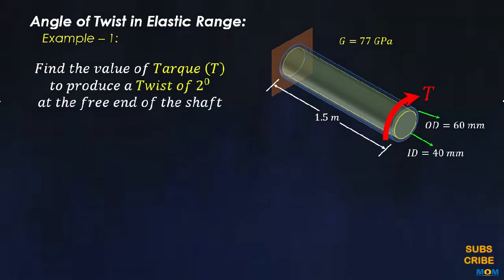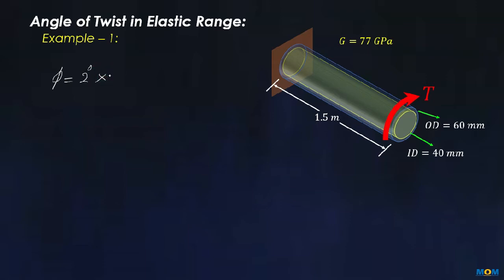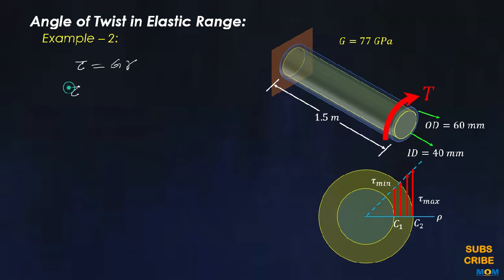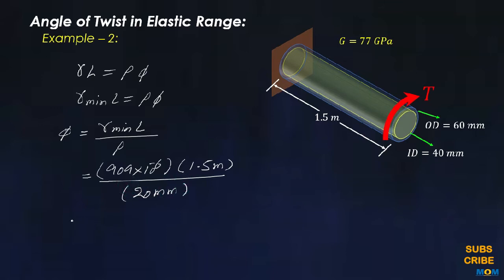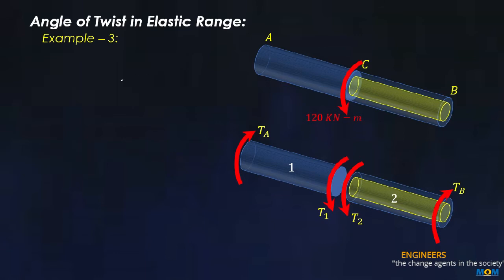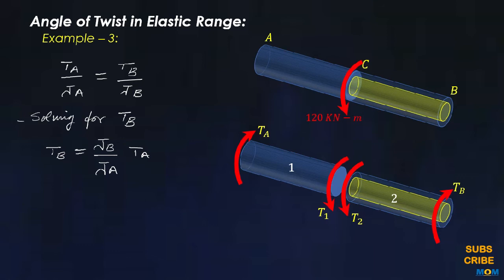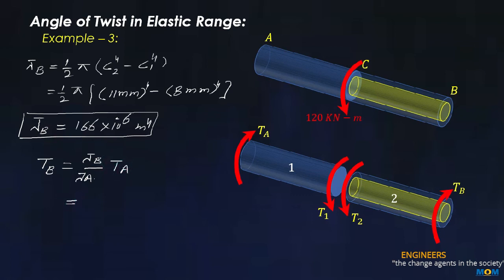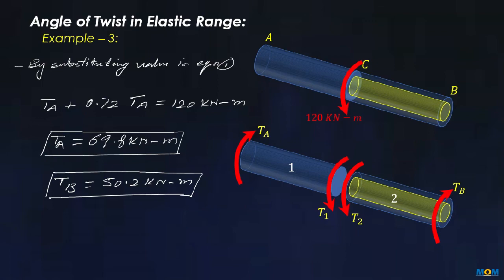Mechanics of Materials Module III Torsion Part IV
The video relates to the topic of “Torsion”. In this video, a few problems related to the angle of twist have been solved. For a clear understanding of the topic, the viewers are recommended to view the previous videos on the Torsion. The links of the previous videos are given below. In the first example problem, a circular cross-sectional hollow shaft has been used with one end fixed and the other end is free. The value of torque has been calculated to produce a 2-degree angle of twist at the free end of the shaft. To solve this problem, the angle of twist expression has been used. In the second example problem, the angle of twist has been calculated of the same hallow shaft to produce the shear stress of 70 MPa on the inner surface of the hollow shaft.
In the third example problem, a statically indeterminate problem has been solved by using the section method.